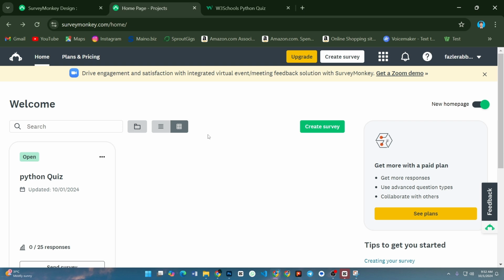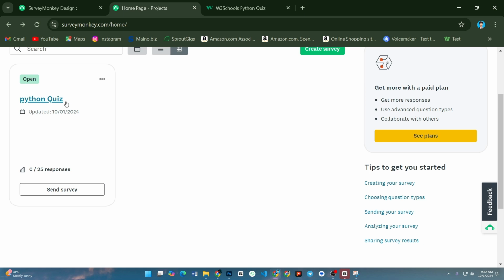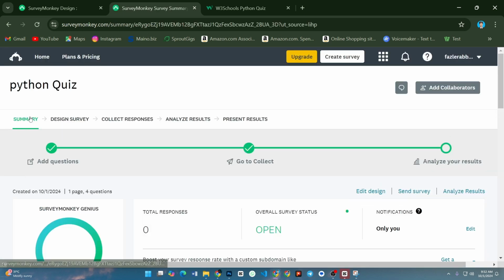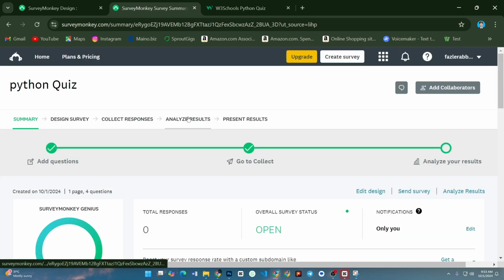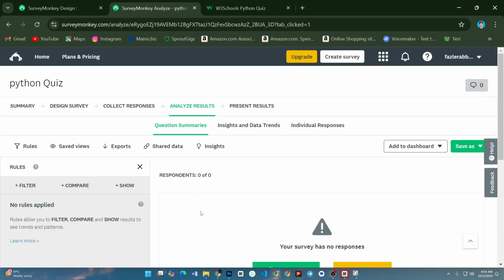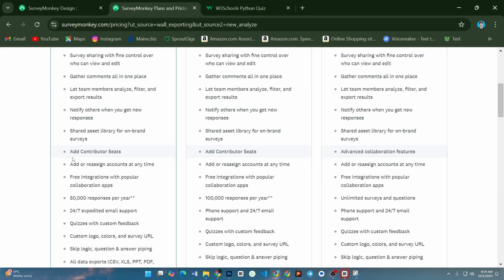How To Export SurveyMonkey Questions To Word | (Step-by-Step Guide -2025)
How to Export SurveyMonkey Questions to Word

Need to export your SurveyMonkey questions to a Word document? In this easy tutorial, I’ll show you how to quickly transfer your survey questions from SurveyMonkey to Microsoft Word for reports, analysis, or sharing with others.

What you’ll learn in this video:

Step-by-step instructions to export SurveyMonkey questions to Word
How to format and customize your exported document
Options for including responses or just questions
Tips for organizing your survey data after export